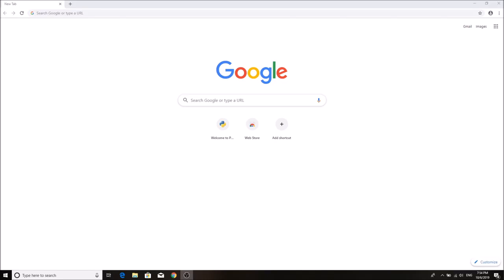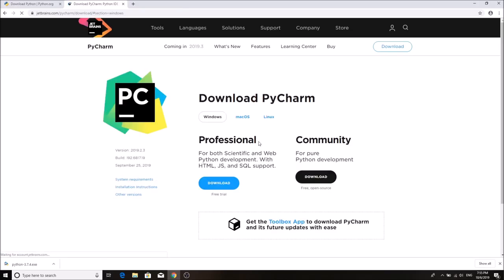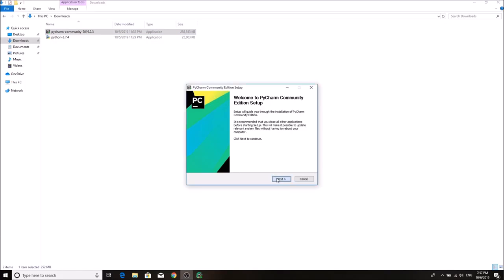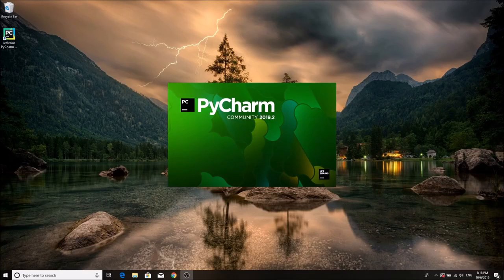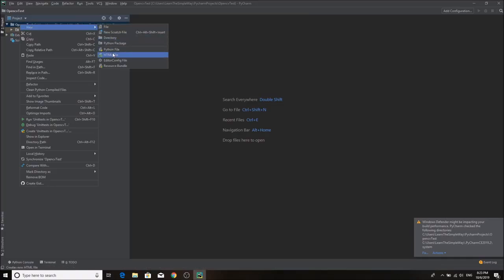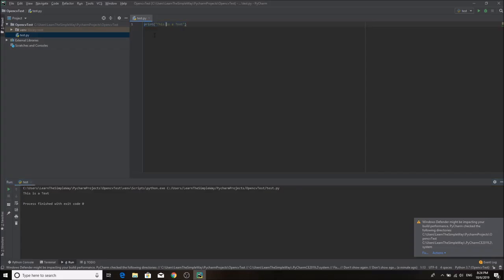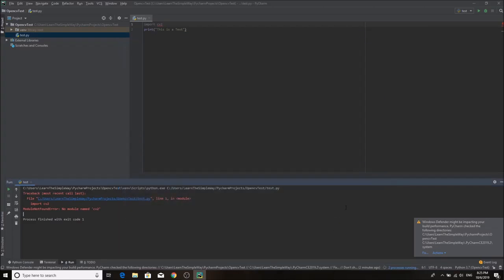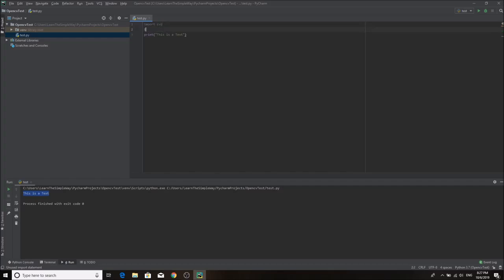How To Install OpenCV in Window and Mac OS Open CV Python Tutorials for Beginners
In this tutorial we learn how to install PYTHON and PYCHARM. Later we install the OPENCV plugin and test it out.

import cv2
import numpy
print("This is a Text)